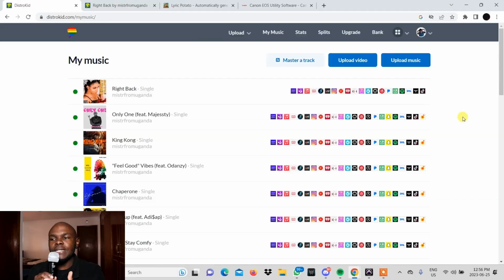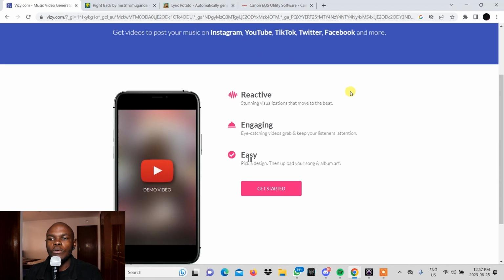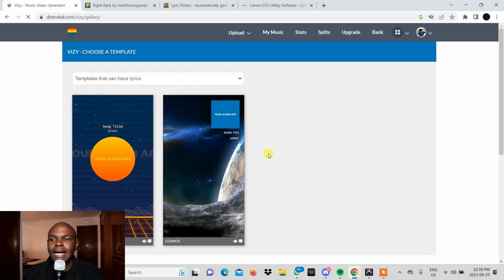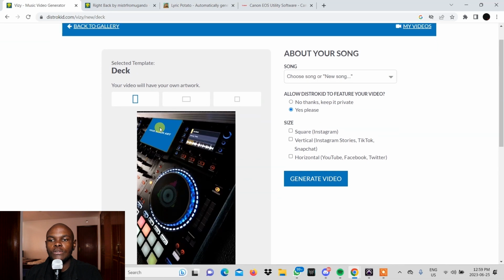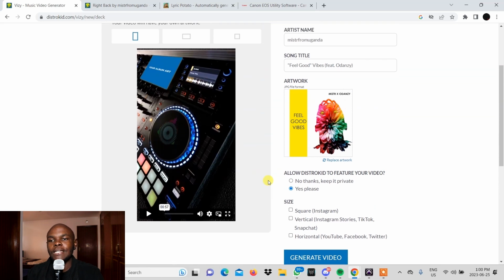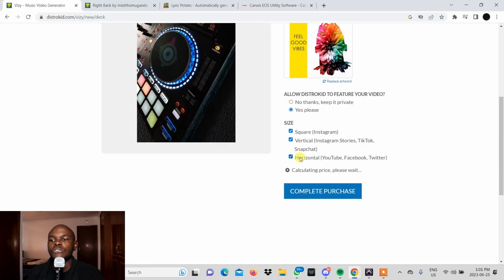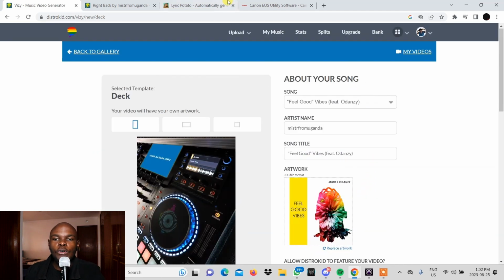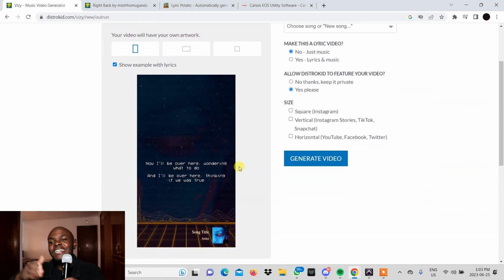DistroKid Marketing Tools - Vizy Video Generator